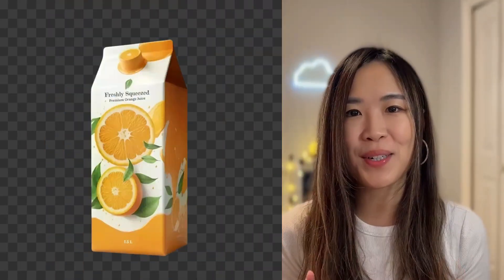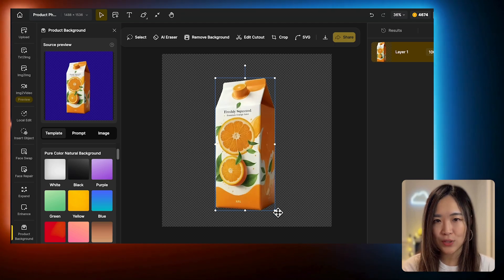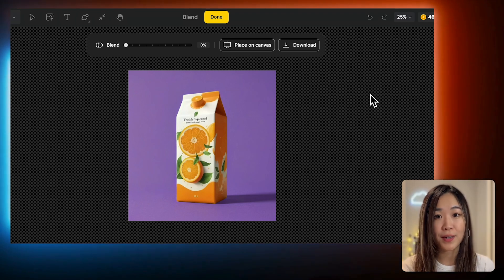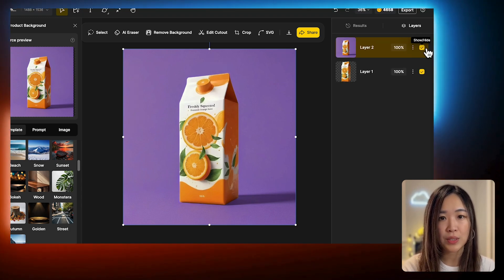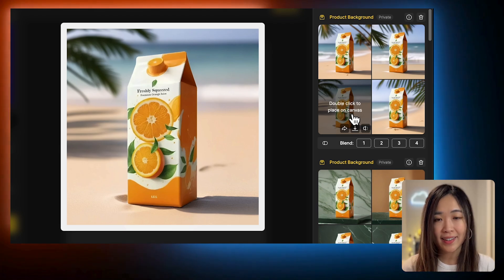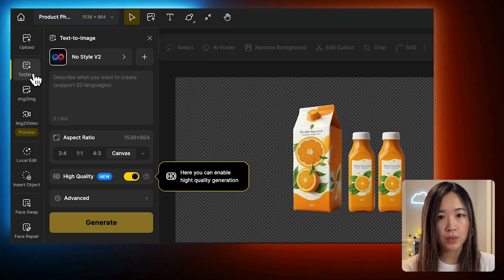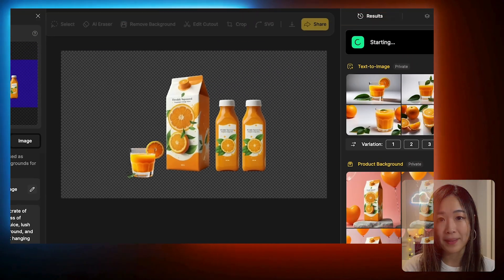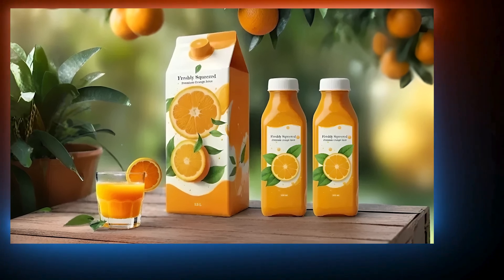Stunning AI Product Background with Dzine AI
Quickly and easily create stunning, studio-quality product photos using Dzine AI's new product background feature. High-quality visuals are essential for today’s marketers—let’s make it simple.

💗 Follow meow:
  / miameowai

⏳Time Travel
00:00 Introduction
00:09 Setting Up Your Project in Design AI
00:23 Removing Backgrounds with AI Precision
00:50 Generating Backgrounds: Templates, Prompts, and Images
01:19 Customizing Backgrounds with the Blend Feature
02:44 Using Prompts for Custom Backgrounds
03:18 Creating Dynamic Visuals with Reference Images
04:54 Final Touches and Exporting Your Image
05:40 Next Steps